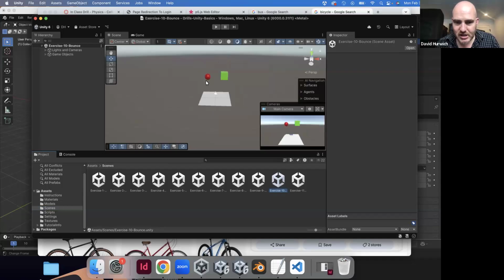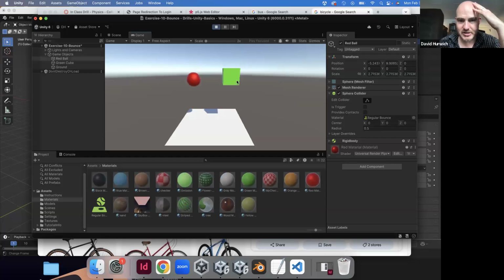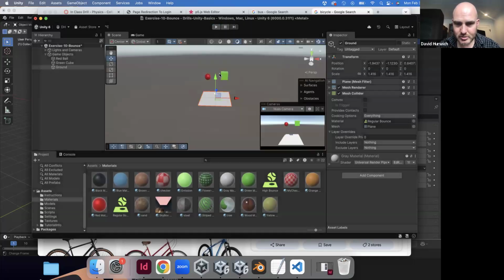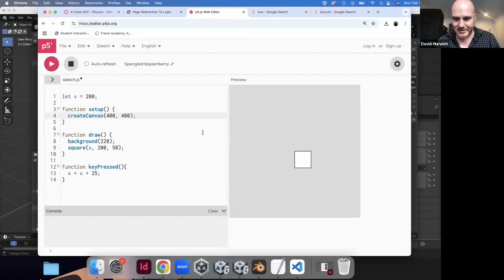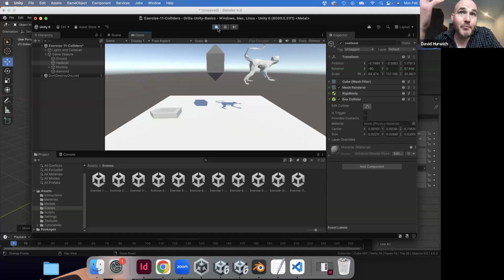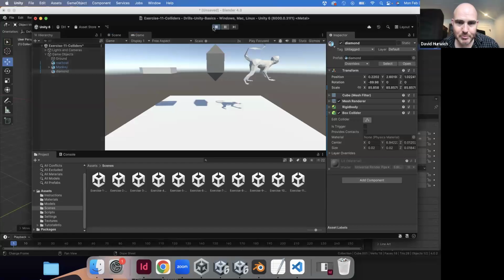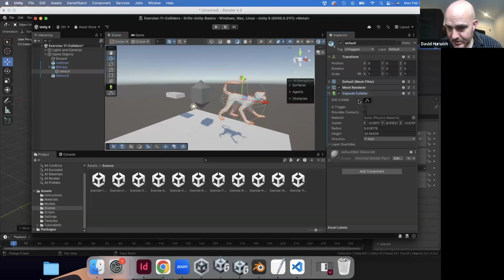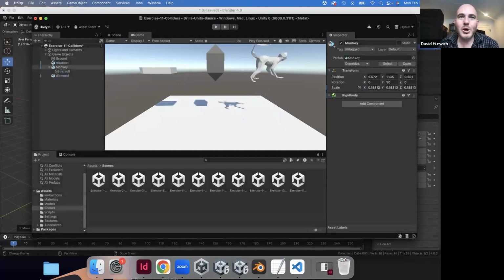Physical Material Colliders